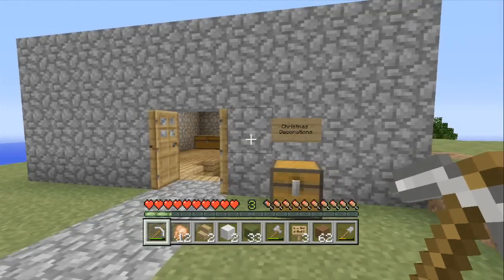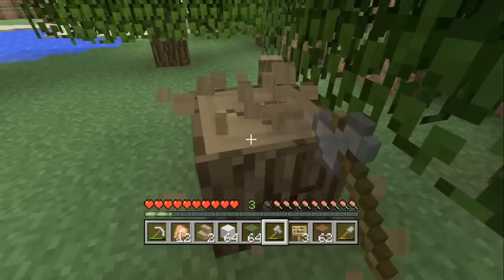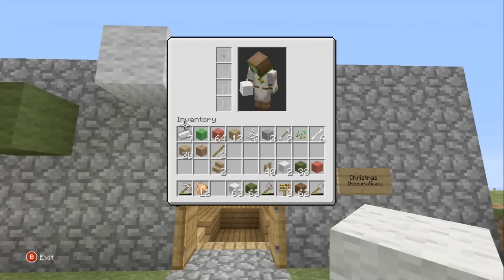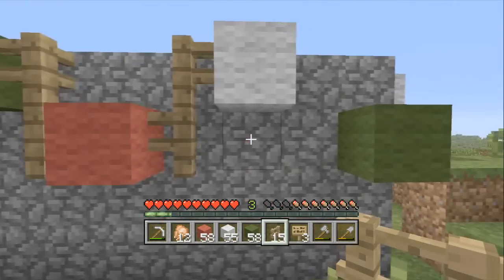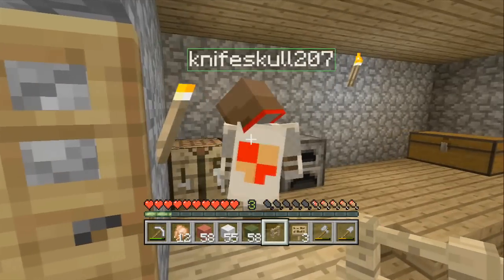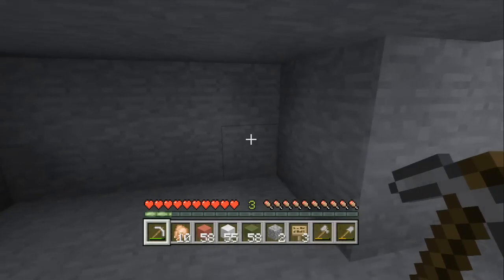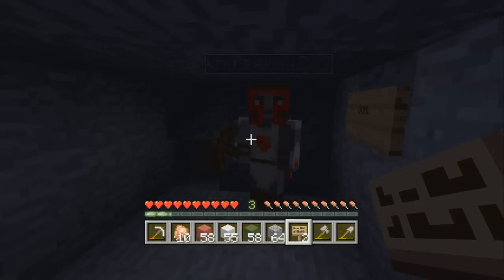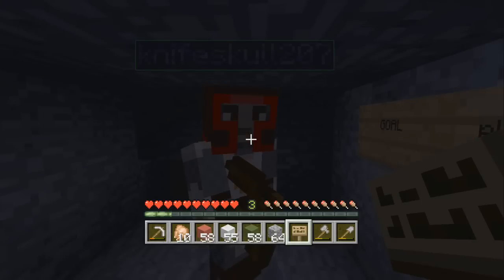WeeWee's Island - Decorations Up - Lets Play Minecraft Xbox 360 #4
This is Episode 4 of my first ever Let's Play on Minecraft xbox 360 on my Awesome Island. If you want to join my lets play just send a message to my Gamer Tag WeeWeeGaming and I'll try and get you into the game.